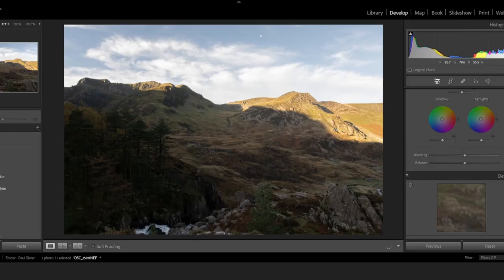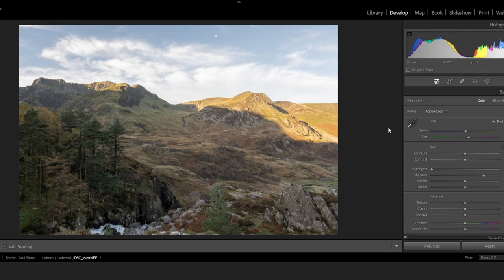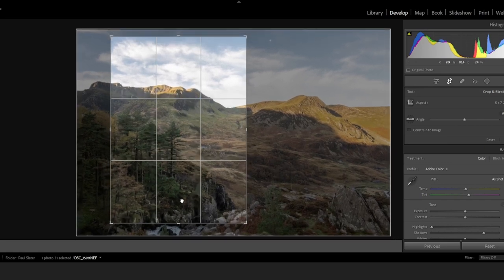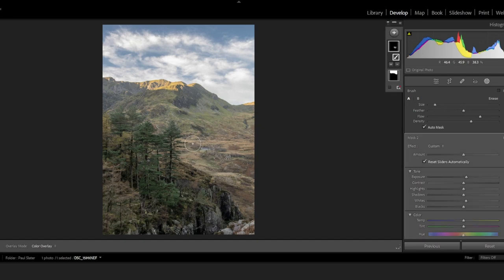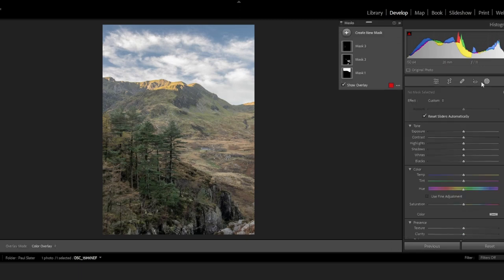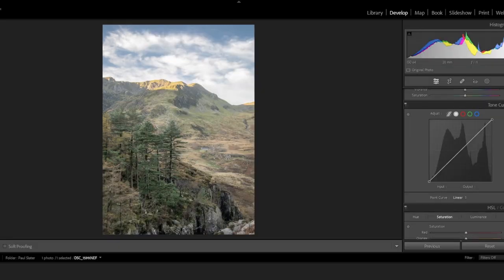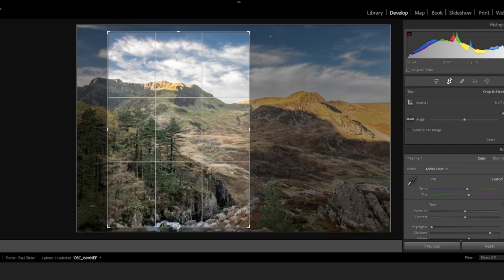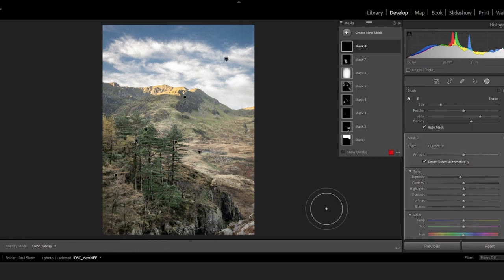YOUR RAW - Critique - Edit - Paul Slater E3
I've asked my Facebook group to see if they would be willing to send me RAW images so I could edit and critique them. the plan is to do a slot every week or so. This series is called YOUR RAW.
I would like to thank Paul Slater for his fabulous images.

if you would like to join in join my Facebook group thumbs up photography